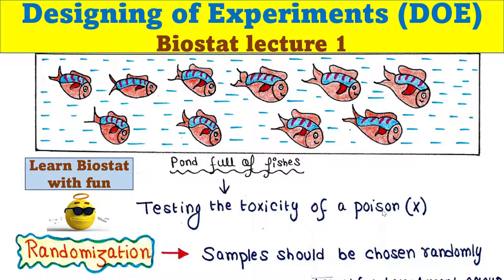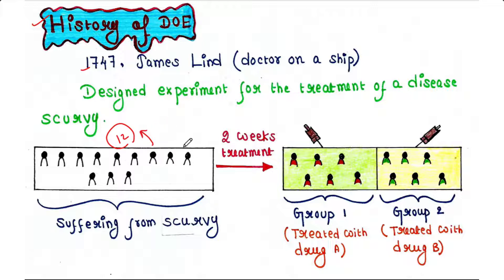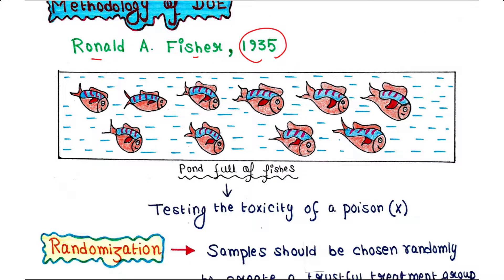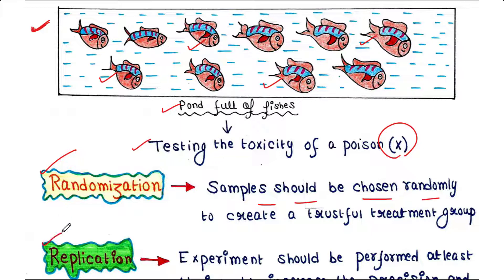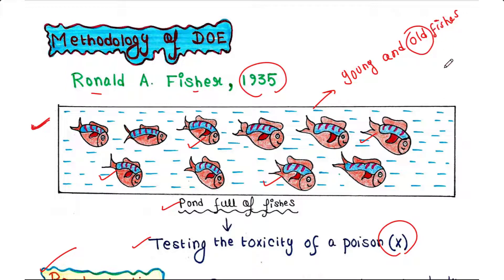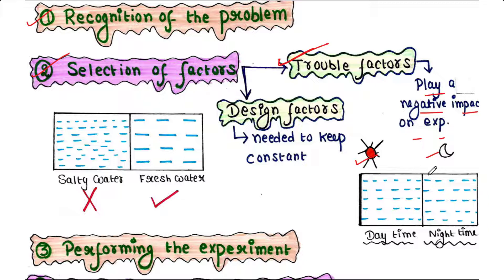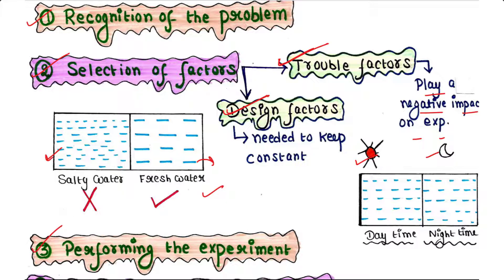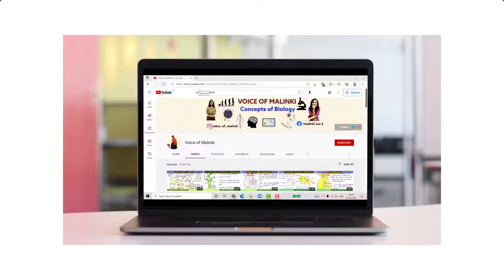Designing of Experiments | DOE | Biostat lecture 1 | UG | PG | UPSC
Designing of experiments (DOE)
Definition | Aim | History | Steps | Methodology | Applications